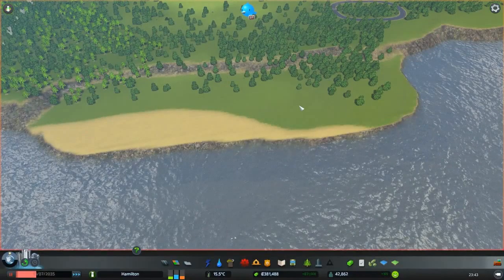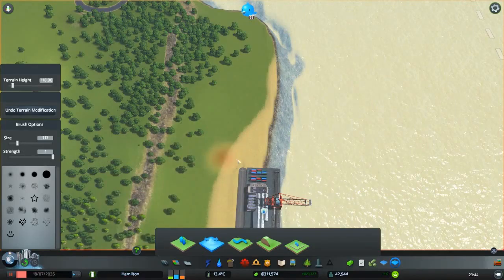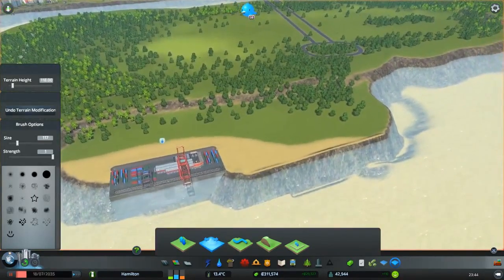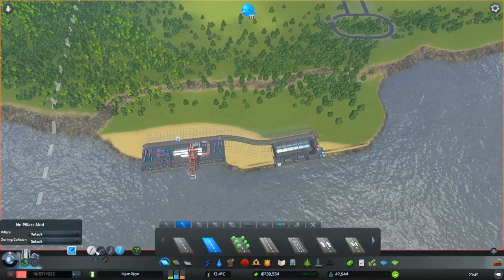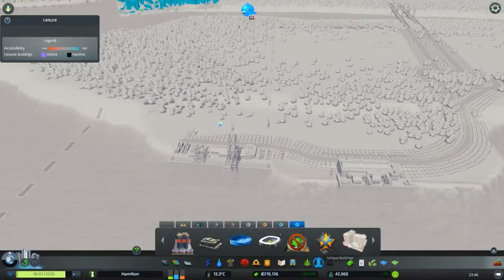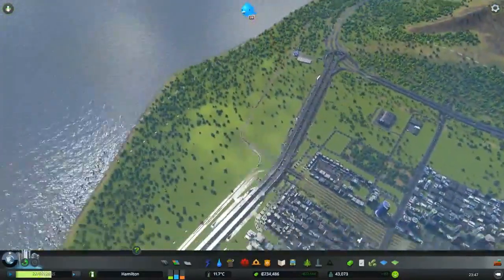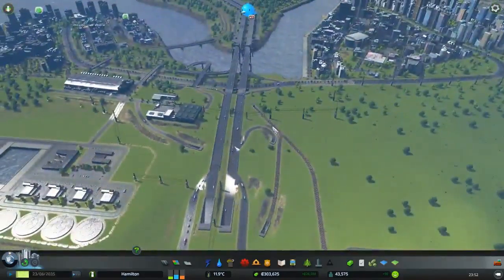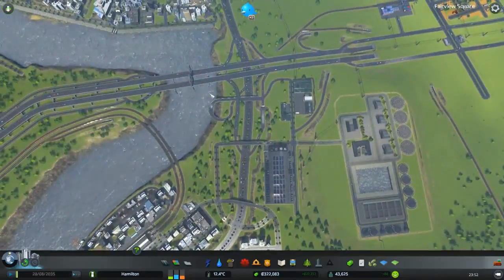Series 3: City Skylines Hamilton ep 10 - habour district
Time to start shipping.